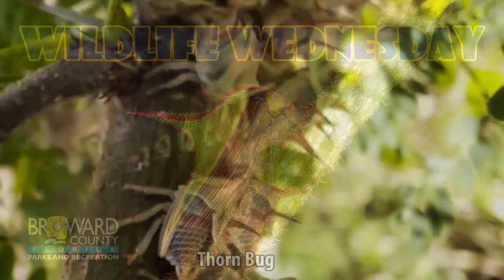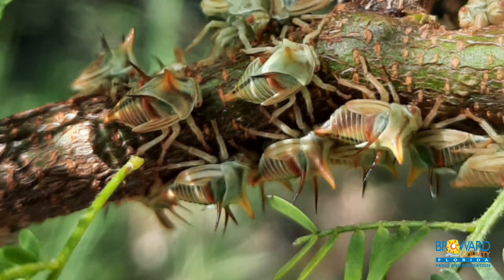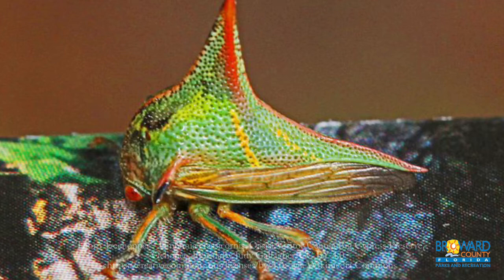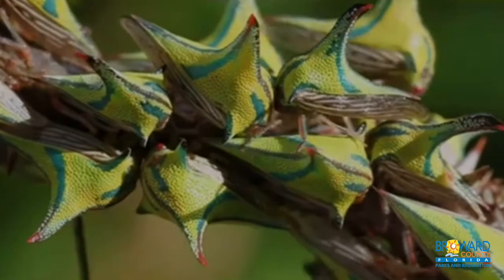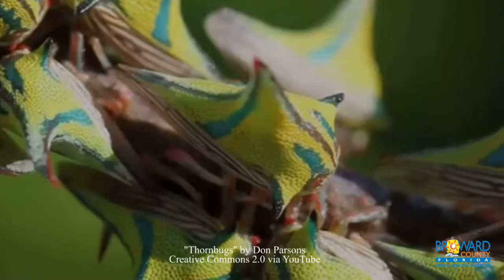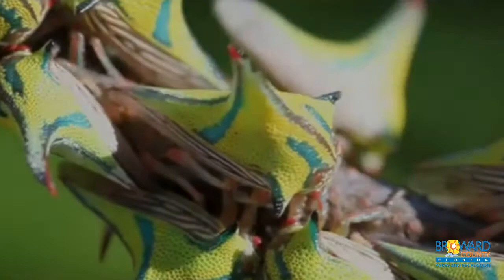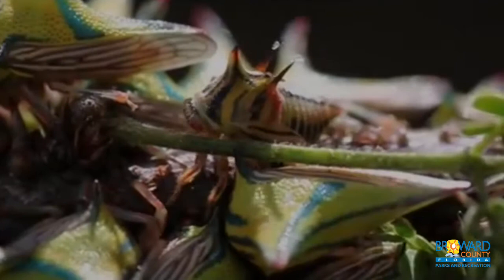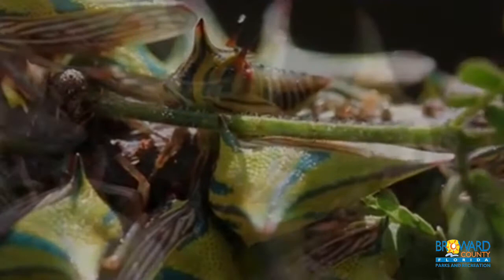Thorn Bug | Wildlife Wednesday | Broward County Parks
You can find thorn bugs on fruit trees like the Sweet Acacia, Jacaranda, and the Hibiscus. They are a type of treehopper. These insects blend in by looking like thorns as they walk around the branch. They are considered a pest at times, due to heavy infestations, which damage plant tissue, leaves, and branches. The insect prefers tropic climates and has been found in South and Central America, Mexico and southern Florida. Typically, the adult is about half an inch in length and is green or yellow with reddish lines and brownish markings. Young thorn bugs have three horns and adults have one. The horns are used to camouflage, shield its body, and to make it hard for predators to swallow them.